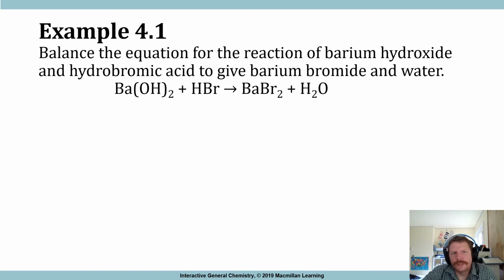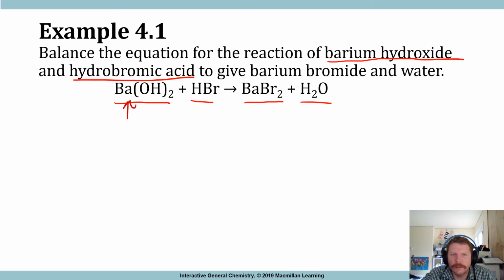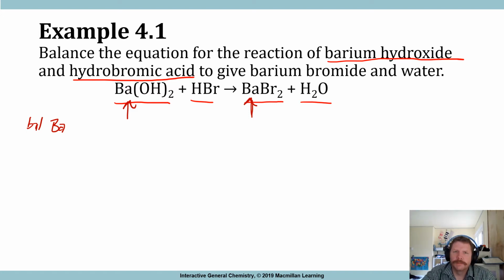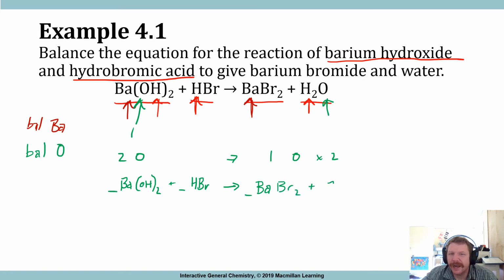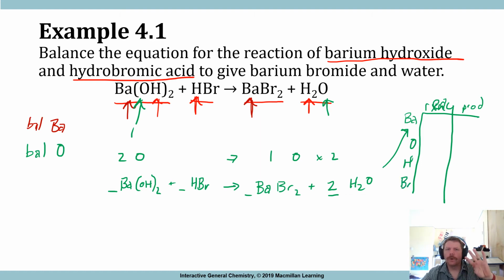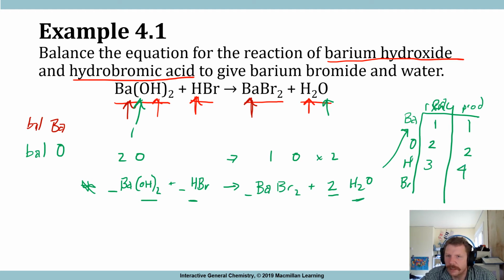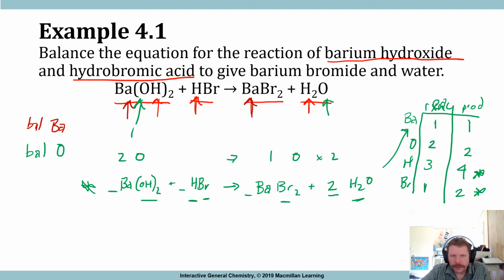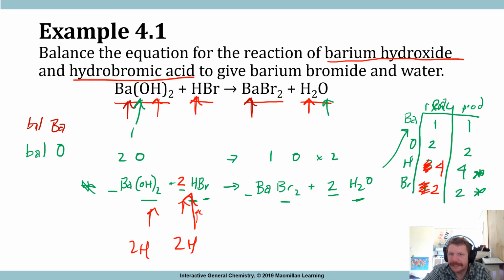Chapter 4 pt1-4 - CHEM 1341